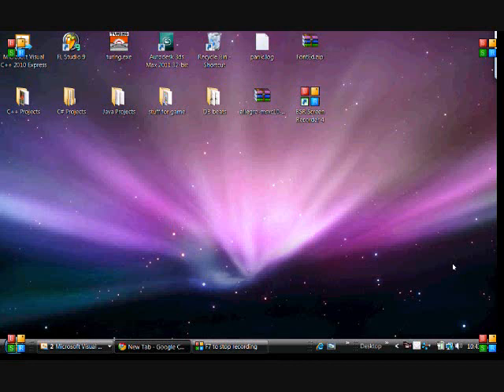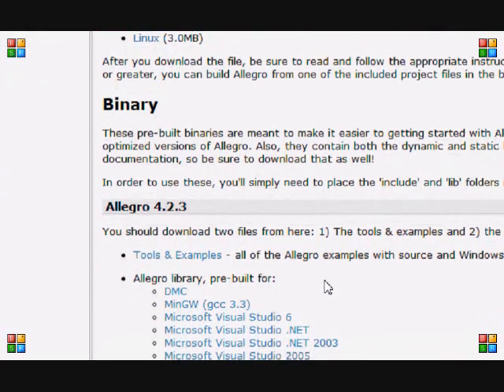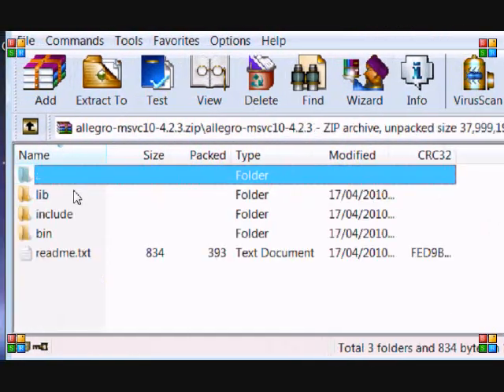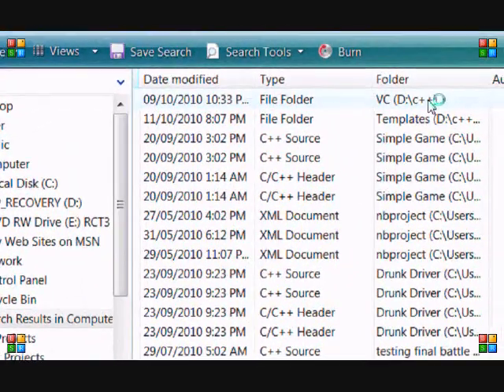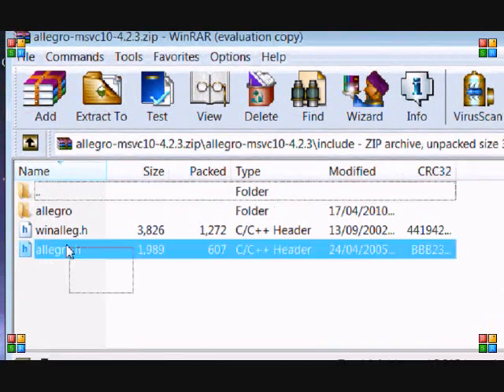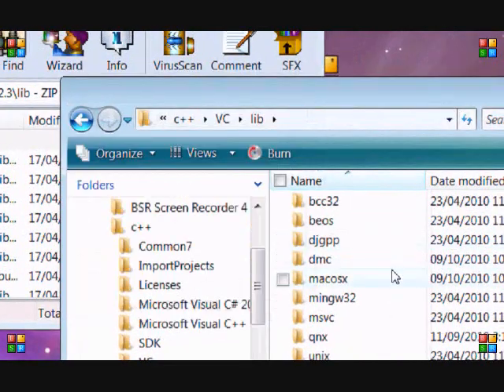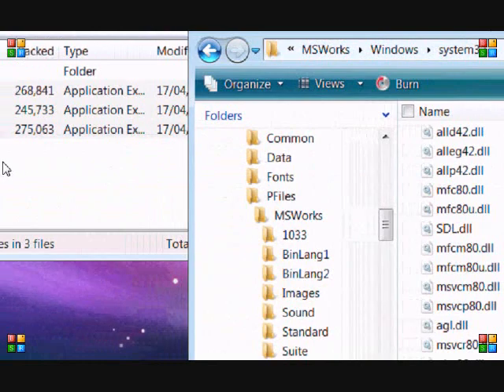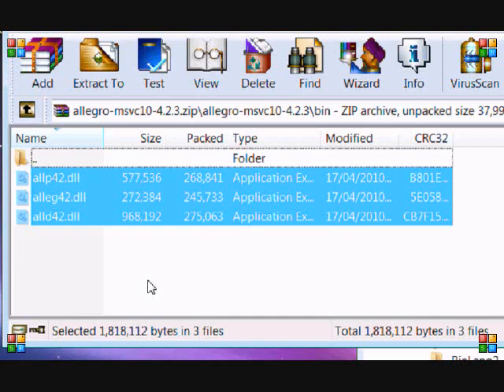C++ Allegro Made Easy 1 - Intro (install)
This video will show you how to install allegro and shows you where to put the required files in order to make allegro work.